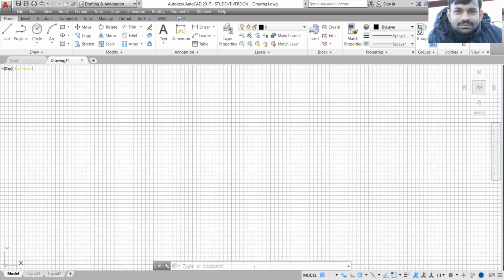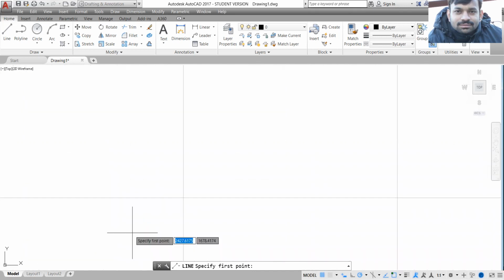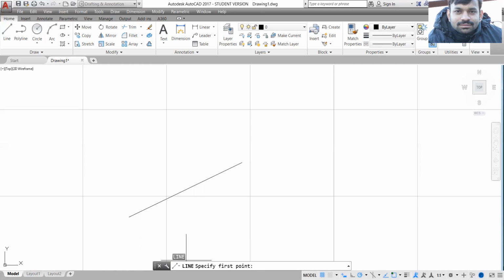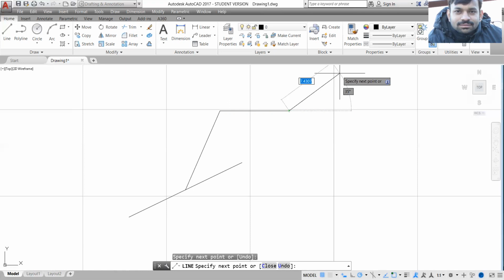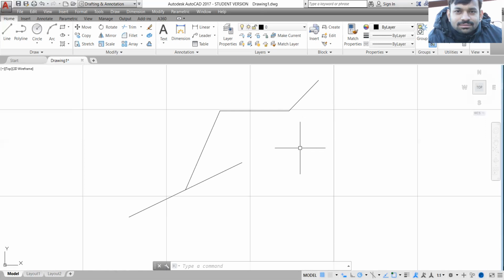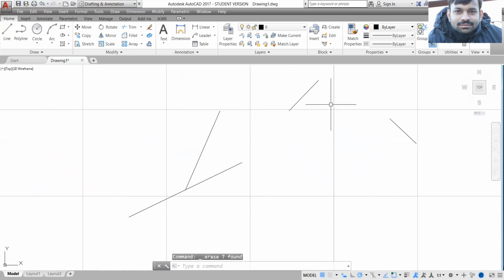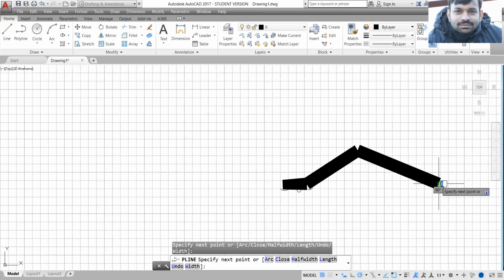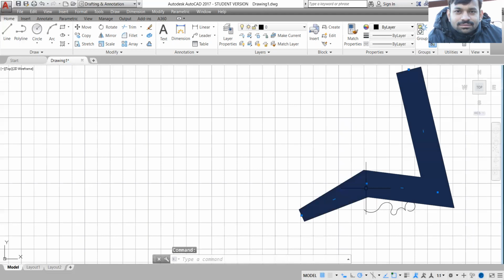Line & Polyline command AutoCAD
Prof Sourabh Jain explained the line & polyline command in AutoCAD